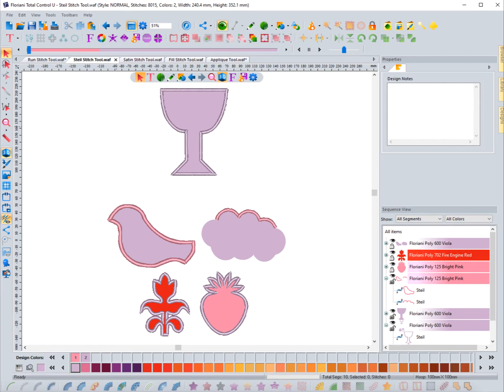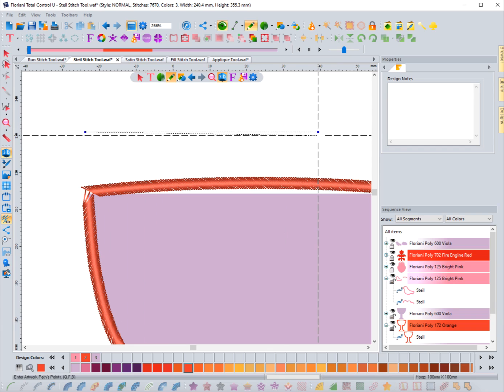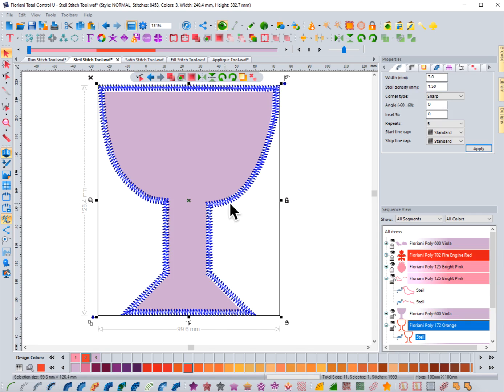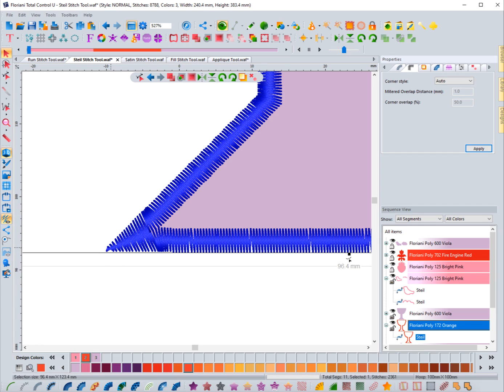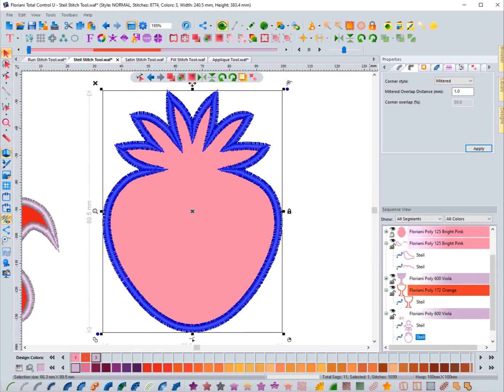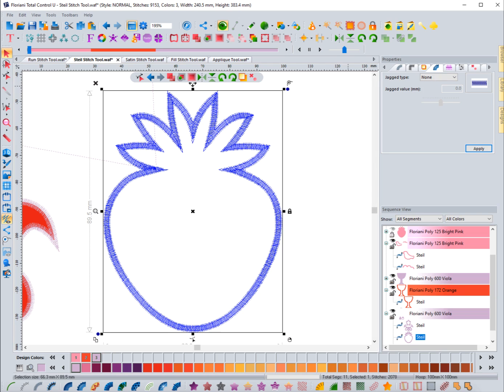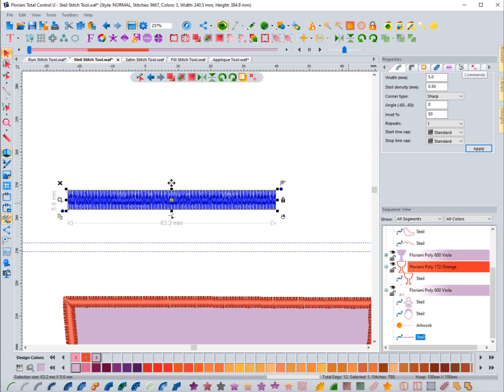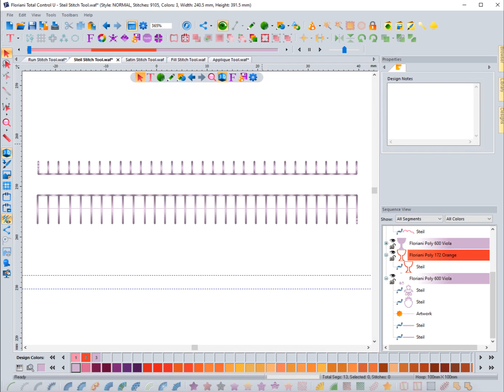2. Edit Steil Stitch | Floriani Total Control U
In this video, I show how to edit Steil Satin stitches in the Floriani Total Control U (FTCU) embroidery digitizing software.